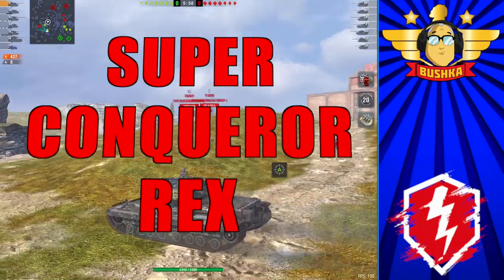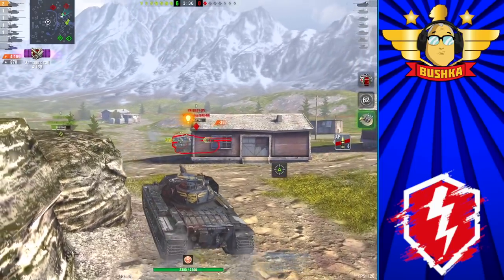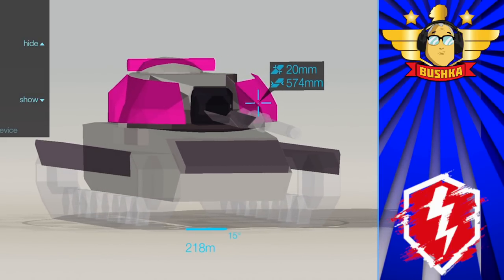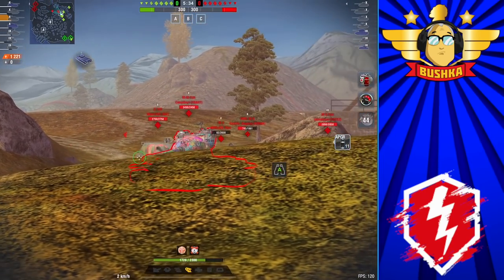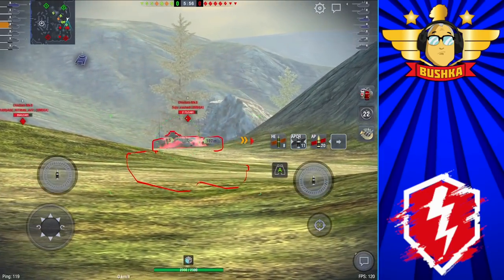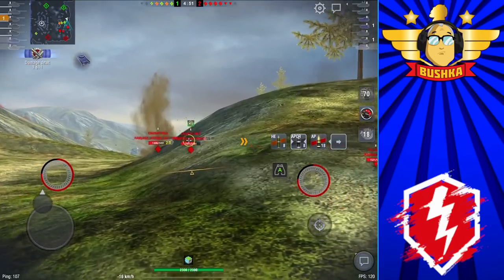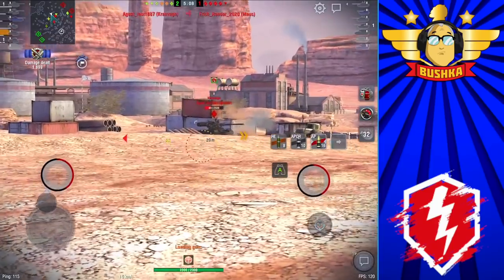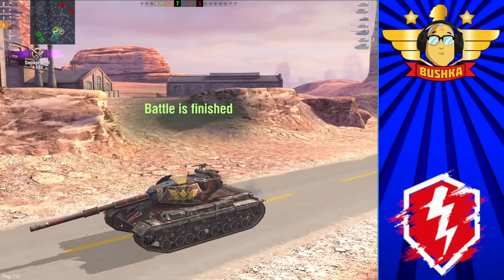SUPER CONQUEROR REX VS CHIEFTAIN VS T110E5 WORLD OF TANKS BLITZ PART 1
SUPER CONQUEROR REX VS CHIEFTAIN VS T110E5 WORLD OF TANKS BLITZ PART 1 A first look at the differences between the three most well known hull down gun depression heavies in tier X.  Tanks that are both tech tree and premium and which compete for the title game in game out.  Look out for part 2 & 3 coming soon!

IOS!
Android!